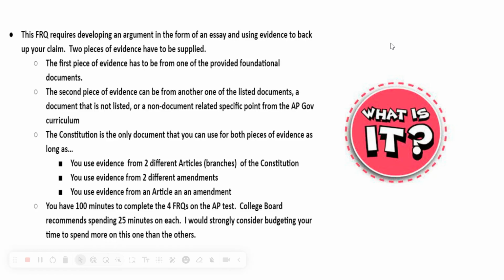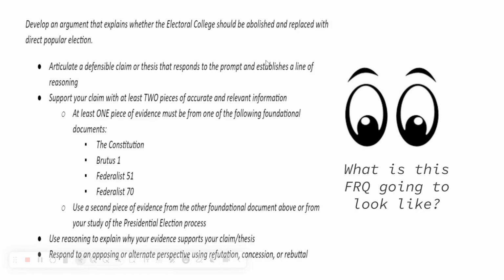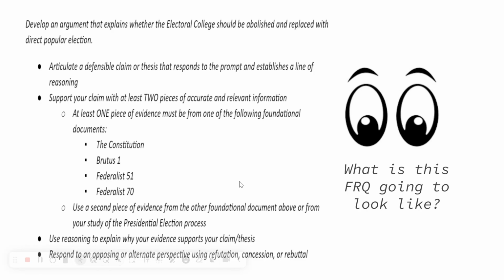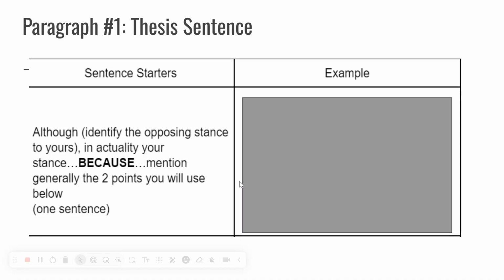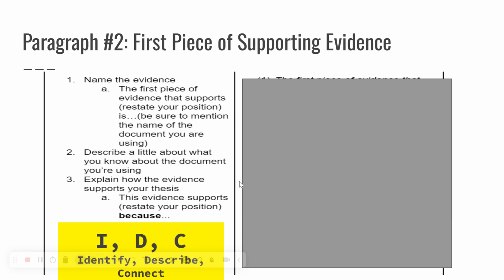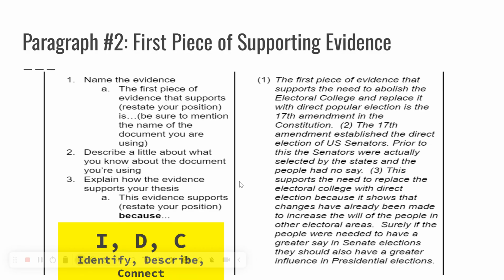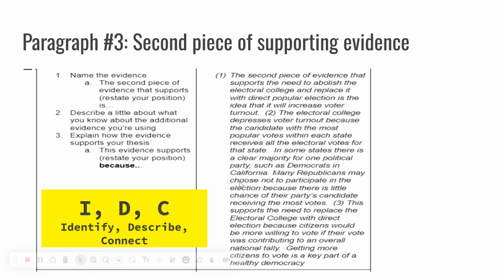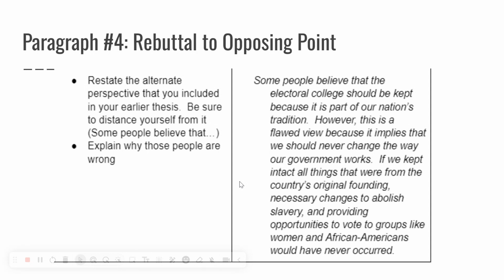AP Gov: A Crash Course on how to write the Argumentative FRQ